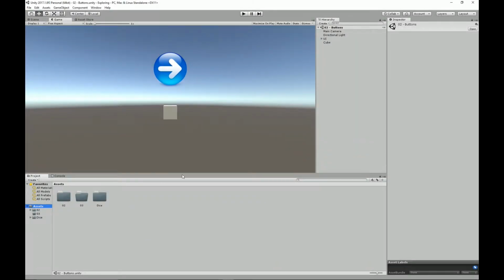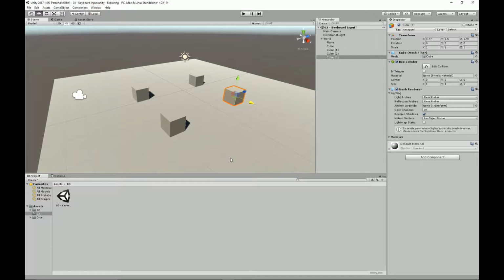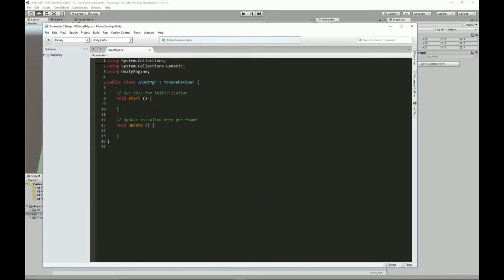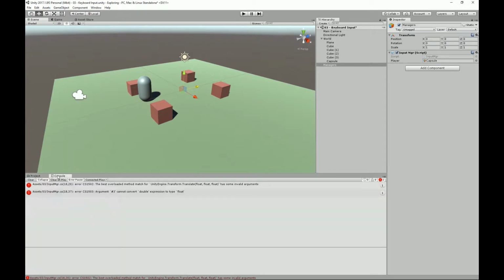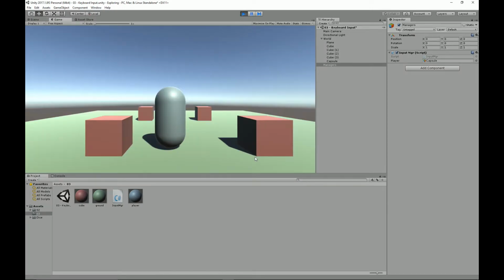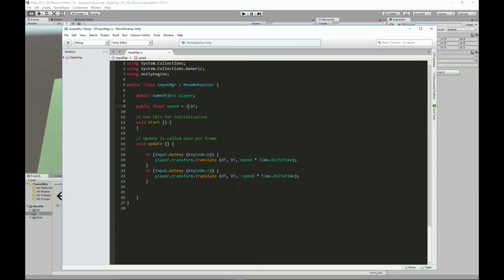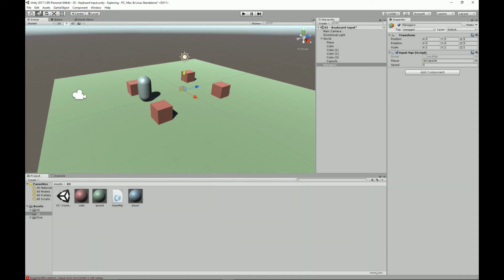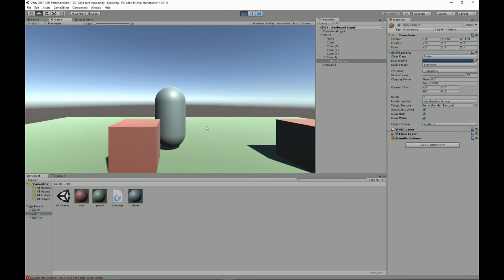Let's Explore Unity - 02 - Keyboard input! (2017.1, Tutorial)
**Video has been renamed from 03 to 02**
In this video: Let's look at some of the ways we can get input from the keyboard and see what we can do with making that control objects in Unity.

Hey, guys! Welcome to my Let's Explore Unity series: we're going to check out Unity, an incredibly powerful 2D and 3D development tool available to amateurs, independent developers, and professionals alike. This is sort of a tutorial series, because I'll be showing you how to do some of the things I've learned in our exploration. I will try to make it informative and interesting but your feedback will help me do a better job of that...so please leave me some comments with your questions or what you'd like to see covered in the future.

The personal edition is free, so what are you waiting for?